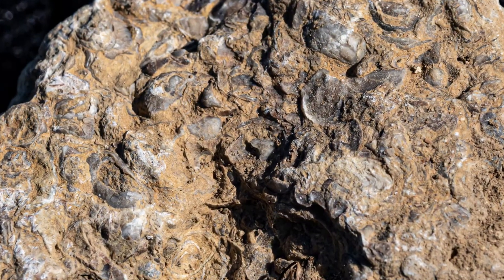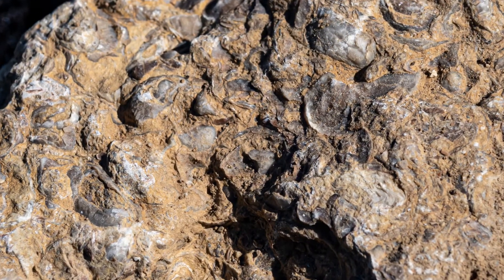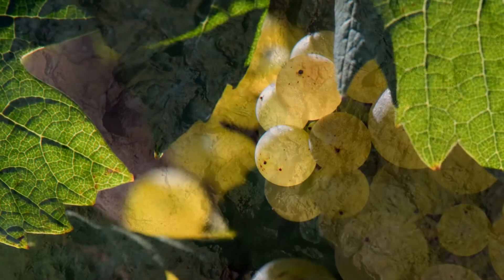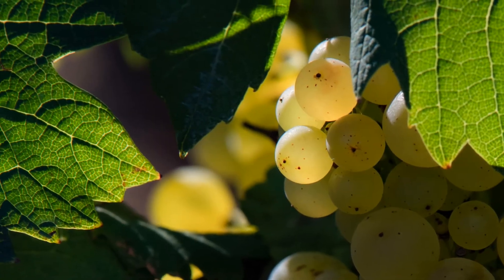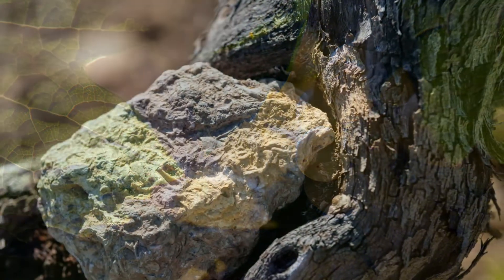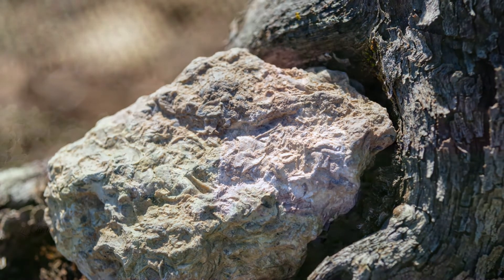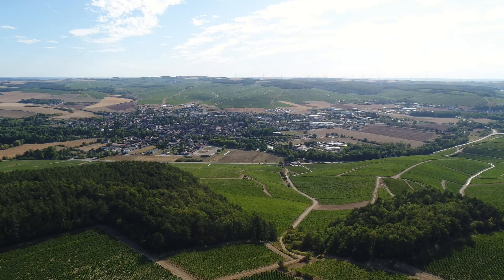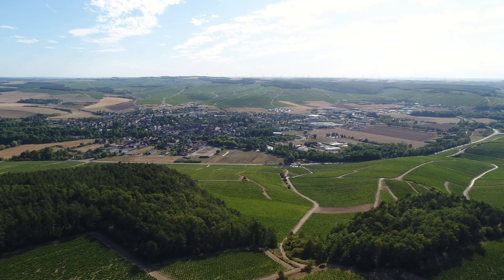CHATEAU GRENOUILLES UK